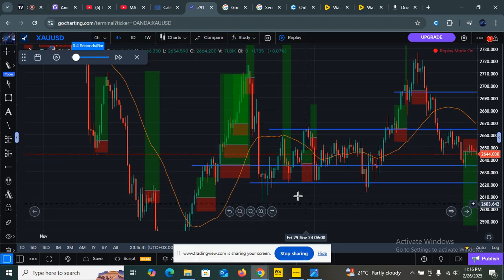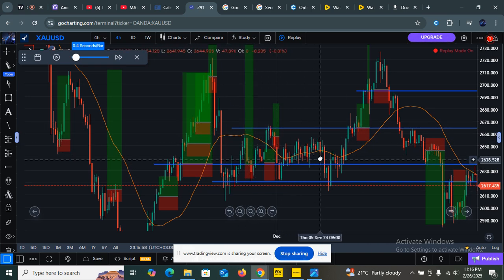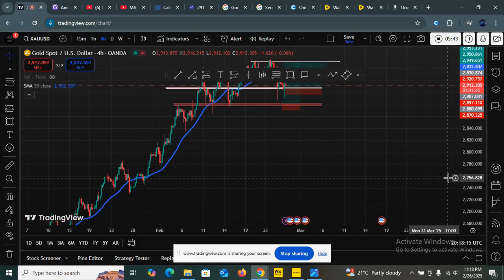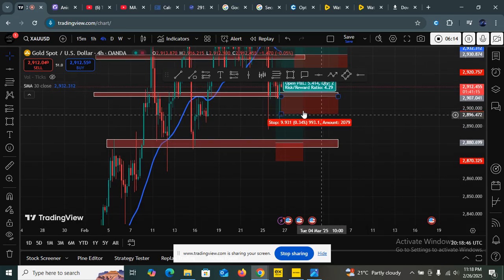how to identify different market conditions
i add a 30sma to get better trades in different market conditions